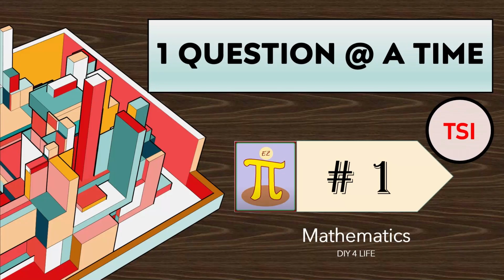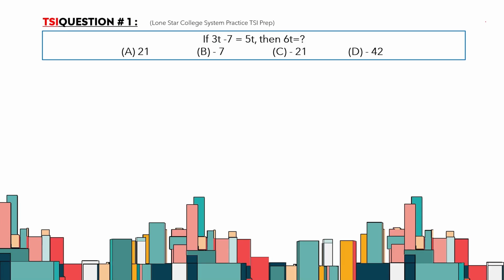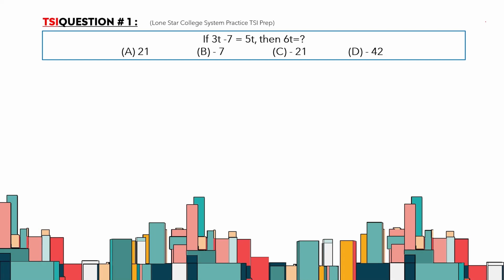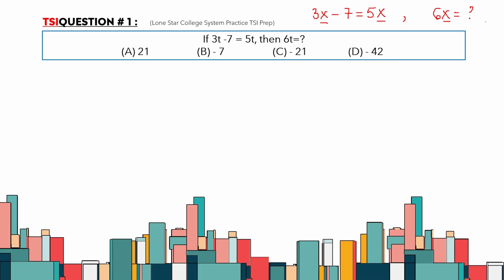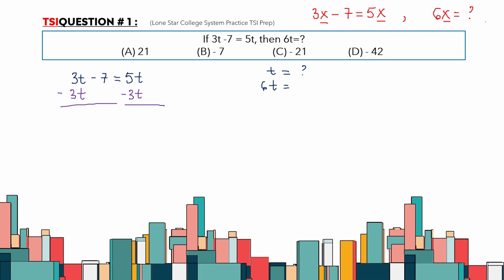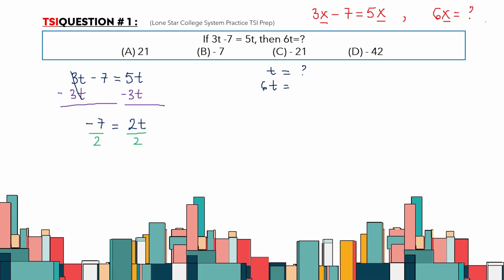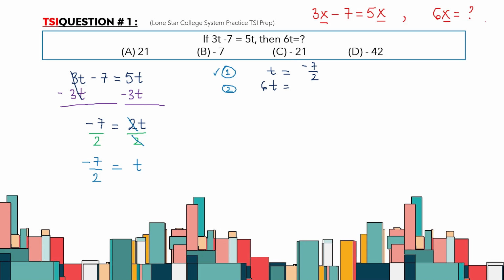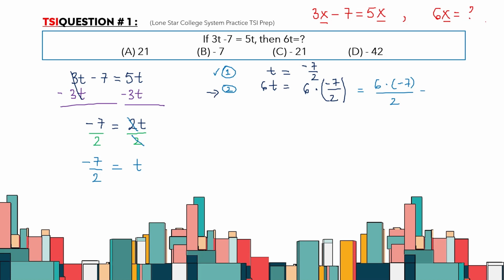TSI # 1 | 1 Question @ A Time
This is a TSI series in " 1 Question @ A Time". Feel free to pause the video to read, think and try to solve the question by yourself first. You can also redo the question after watching the video to check your understanding.

- ASVAB series
- SAT series
- ACT series
- TSI series
- Algebra series
- Trigonometry series
- Pre-Calculus series
- Calculus series